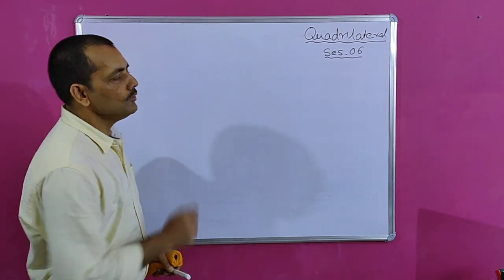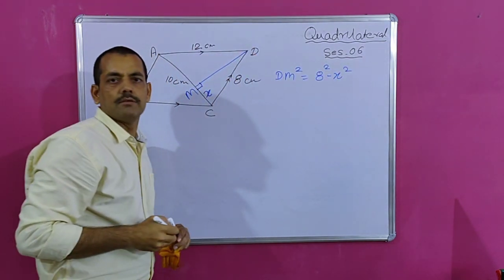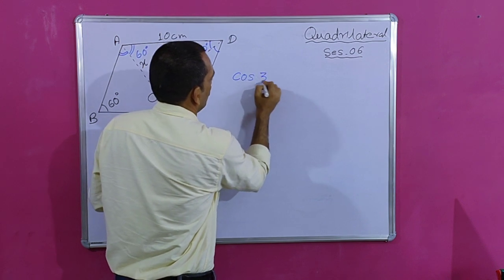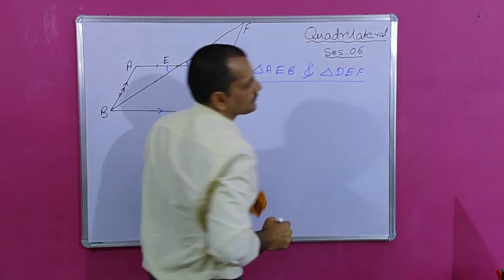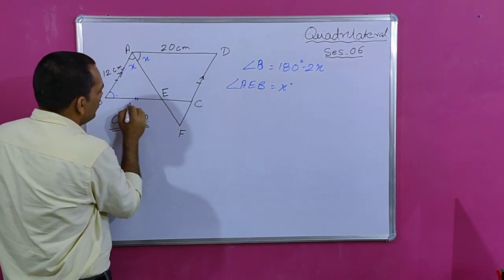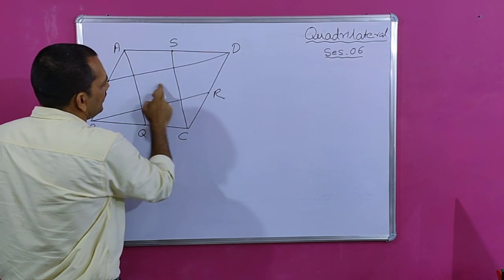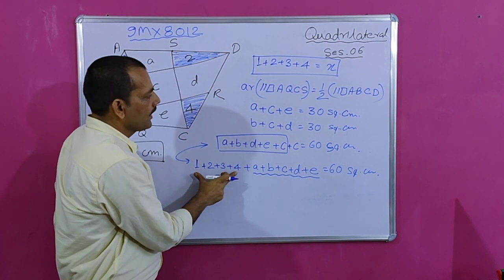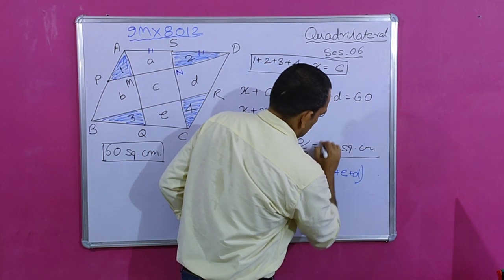Quadrilaterals Session 06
Questions on Parallelogram